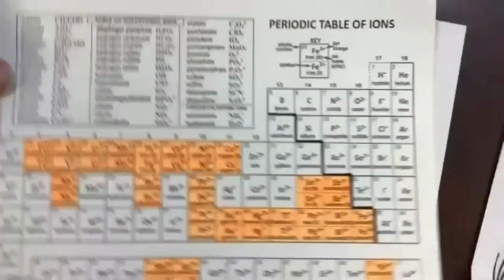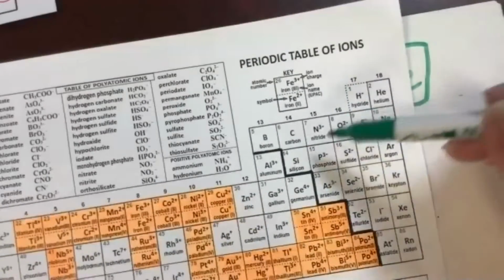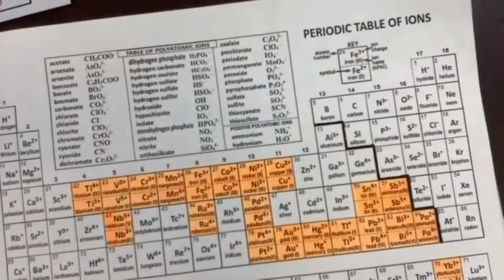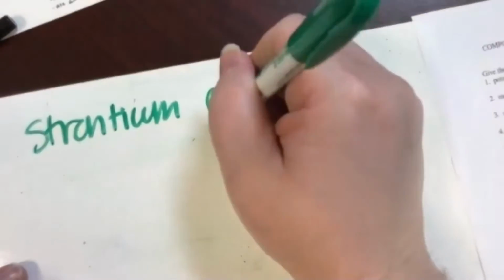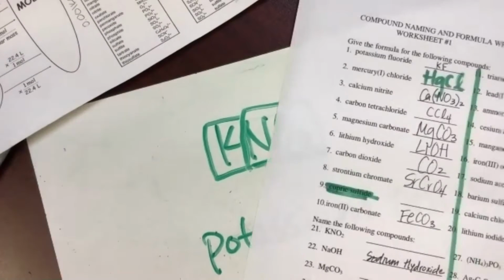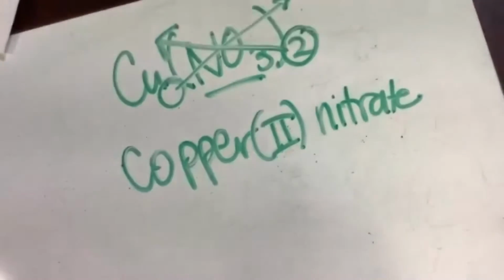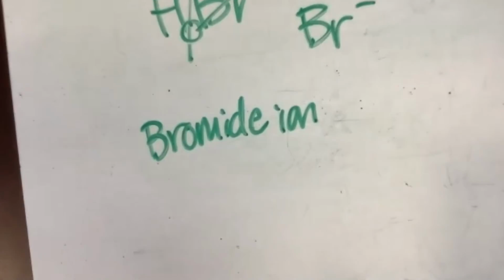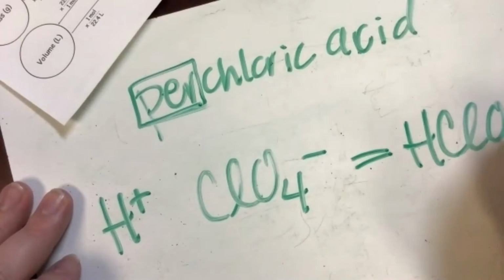Chemistry Naming Review (Recorded Zoom Call)